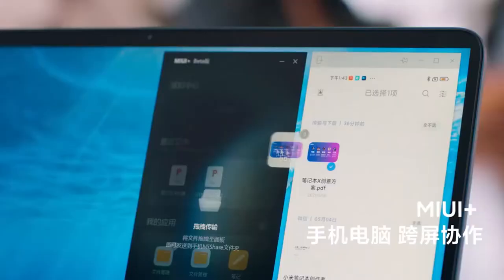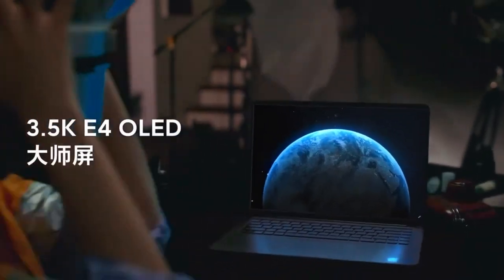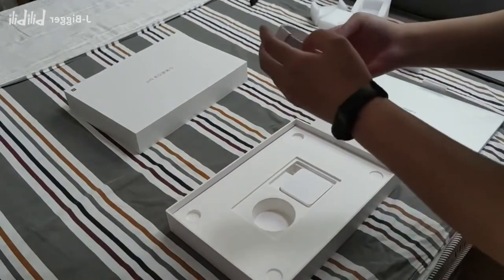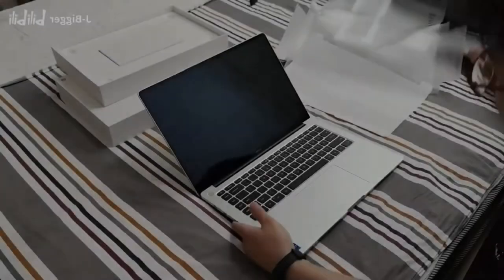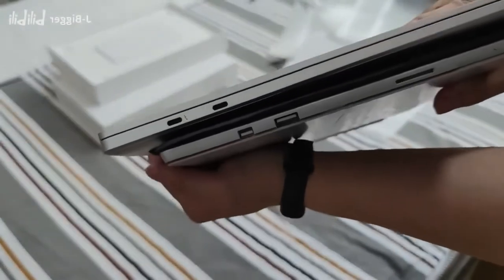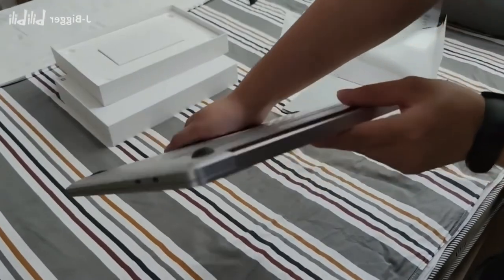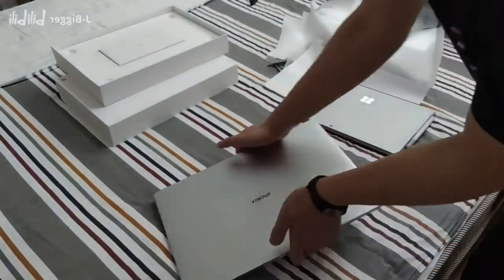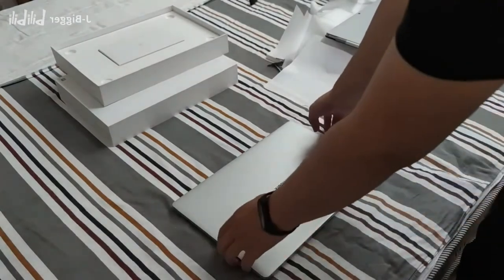Most Powerful Xiaomi Laptop - Xiaomi Mi Notebook Pro X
🔔 Bell